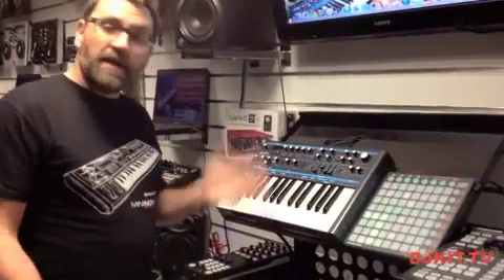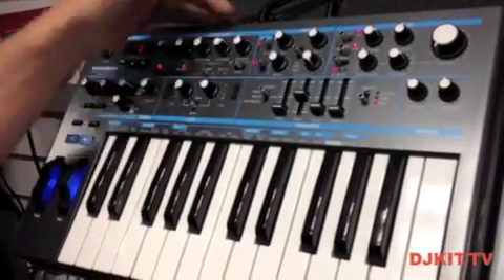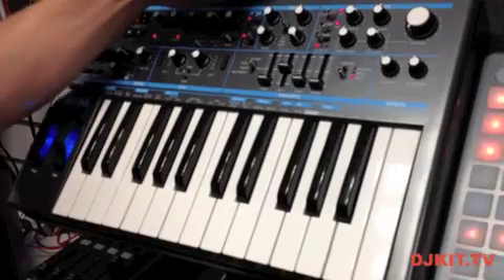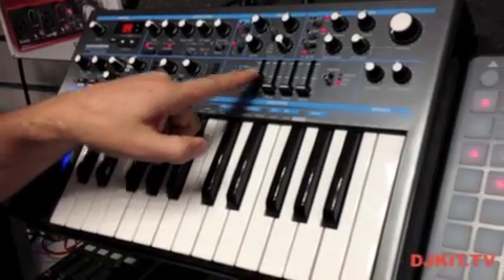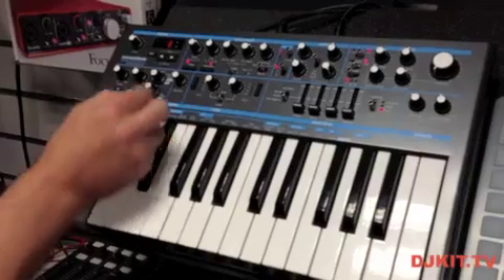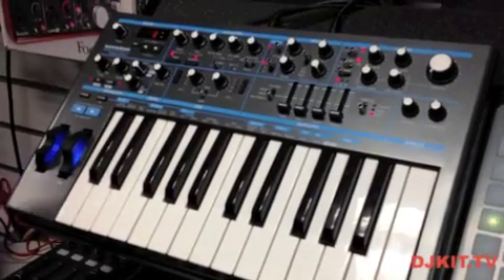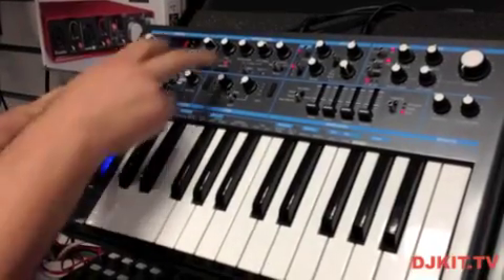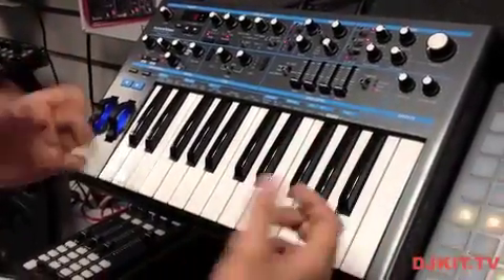DJKIT.TV get indepth with the Novation Bass Station 2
The Novation Bass Station II is an analogue mono synth based on the classic original BassStation but re-worked for the 21st century. It has two filters, two oscillators plus a third sub oscillator, patch save and a fully analogue effects section. Add a step sequencer, arpeggiator, full sized keys and a powerful modulation section and you have the makings of an analogue synth that is built for bass, but capable of so much more.

Bass Station II is an analogue mono synth with a talent for bass, but a sound-engine that is versatile enough to kick out sharp leads and crisp arpeggios. It brings the best elements of the original BassStation into a brand new design with re-worked modulation, effects, filters and more; like the BassStation, but much, much bigger.

The signal path is pure analogue - including the effects section. The hardware has been laid out in modules with dedicated pots, switches, sliders and buttons for all major parameters. Critically, you can store and recall patches on Bass Station II. It comes with 64 killer factory presets, space for 64 of your own sounds on the hardware, and you can store more on your computer.

The key-mechanism consists of 25 full-sized keys that are velocity sensitive with assignable aftertouch. It has been developed as a 'synth-action' keyboard, where each key is individually sprung so it is light to the touch and highly responsive to the synth engine. Bass Station II is a fully class compliant MIDI device with MIDI I/O on 5 pin din ports -- for connecting to other MIDI outboard -- and your computer over USB.

The Bass Station II Synth Engine: A Brief Overview

Oscillators: Bass Station II is built on three analogue oscillators and a noise generator. There are two fully independent oscillators plus a sub oscillator (which is the critical component in creating rich, analogue bass sounds). Oscillators One and Two are switchable between sine, sawtooth, square and variable pulse width, and Oscillator Three - the sub osc - can be set to one or two octaves below Oscillator One. It can be square, sine or narrow pulse width, delivering the characteristically 'fat' bass tone.

Filters: You can select between two discrete filters - 'Acid' or 'Classic' - each with a built in overdrive for pushing filter tones from dry, to warm, to nasty! The 'Classic' BassStation filter can be switched between low pass, high pass and band pass at 12 or 24dB slopes. The 'Acid' filter is based on a diode ladder filter design that delivers a characteristically 303-esque sound that is designed to squelch!

Effects: Bass Station II has two effects (not including the filter overdrive). Analogue distortion drives circuit components to add new frequencies to the sound. Bass Station II's Distortion function can add gentle warmth, filthy granularity and anything in between. The second effect is 'Osc Filter Mod' which creates a distinctive FM-type sound by using Oscillator Two to modulate the filter frequency. This is very good at crunchy, sound-mulching effects that substantially fatten up bass and lead patches.

Modulation: There are two envelope generators and two low frequency oscillators (LFOs). The first envelope is an ADSR amp envelope and the second is a mod envelope that can be used to modulate filter frequency, oscillator pitch and osc pulse width. LFO One is dedicated to pitch modulation whereas LFO Two is used to modulate osc pulse width and filter frequency. Although it looks like there are four LFO waveforms, the 'LFO Slew' function can be used freely to sculpt LFOs into smoother wave-shapes.

Arpeggiator and Step Sequencer: Bass Station II's Arpeggiator and Step Sequencer are killer performance and production tools. The Arp can be directed to run through 32 different rhythmic patterns in different directions with a switchable octave range. You can also engage the Step Sequencer. Up to four sequences can be played in -- with legato and rests -- and played back using any one of the 32 rhythmic patterns. As well as getting ideas down quickly and programming performance sequences, this is a brilliant way to preview patches whilst you are editing your Bass Station II Analogue Mono Synthesizer.